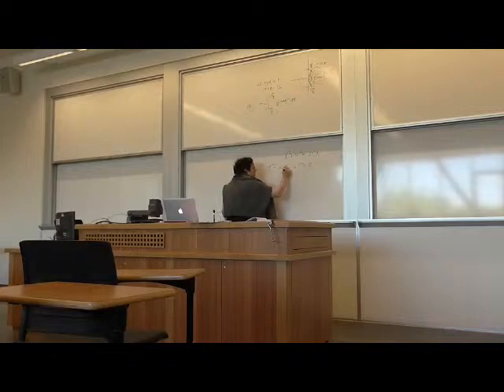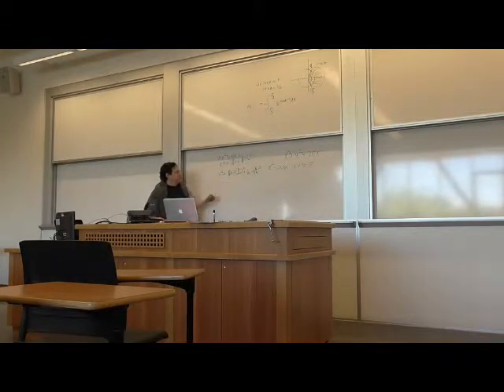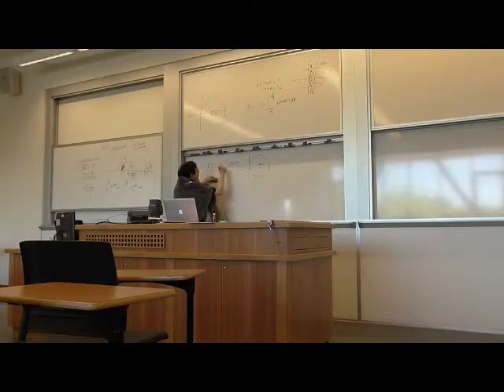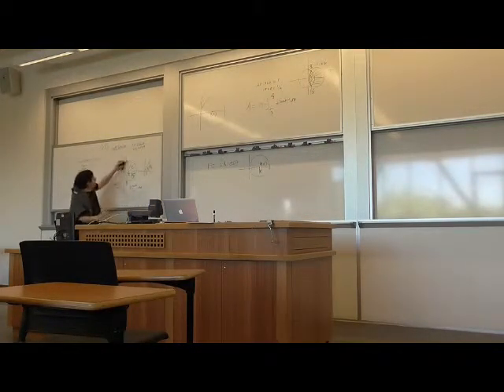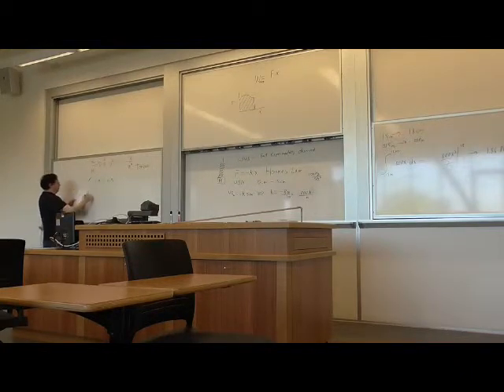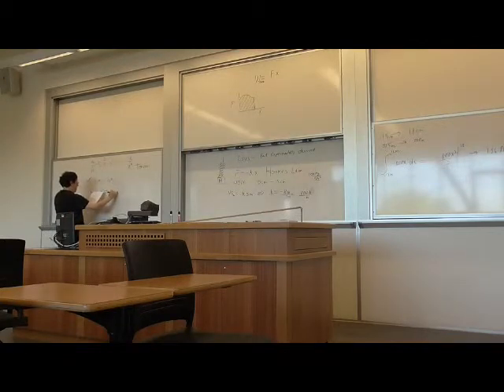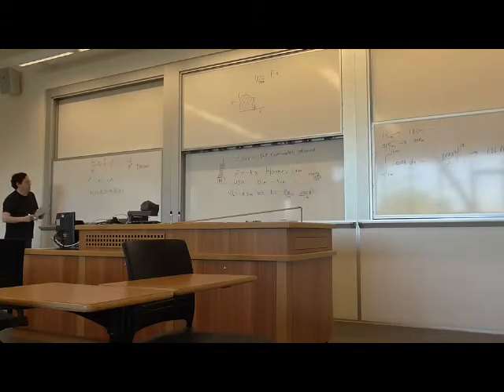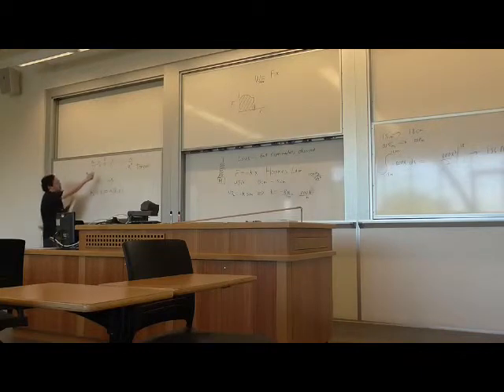math 05282015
Foothill College Math 1B 05/27/2015 Applications to Physics, by Mitchell Schoenbrun